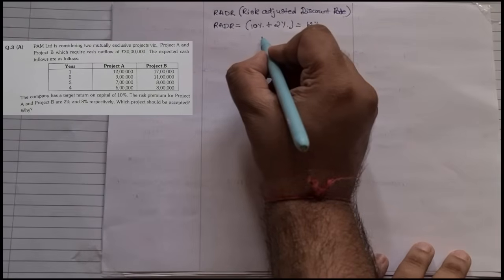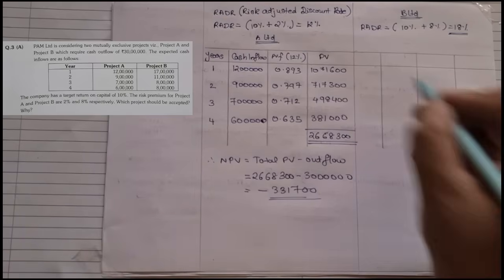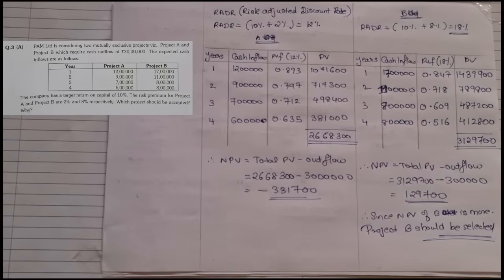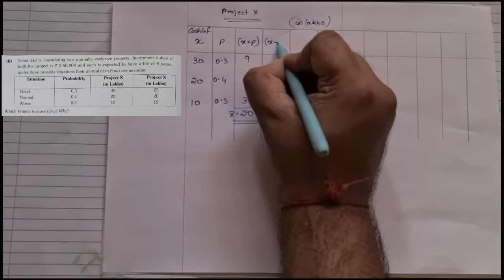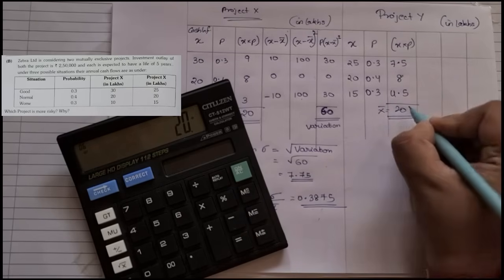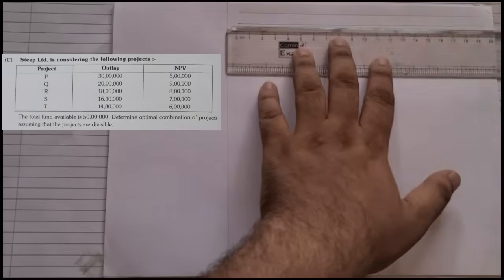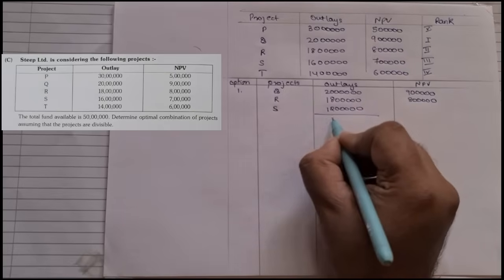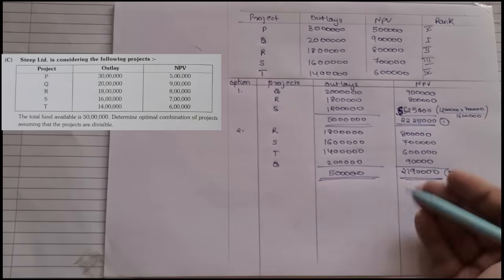Strategic Financial Management |APRIL - 2019 - # 2| University Question Paper SOLVED| Dr. Mihir Shah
This video talks how to solve APRIL - 2019 University Question Paper of Strategic Financial Management